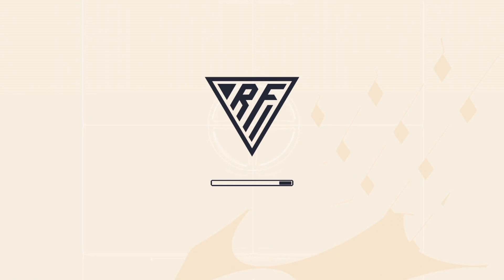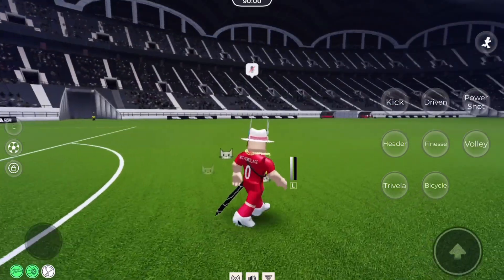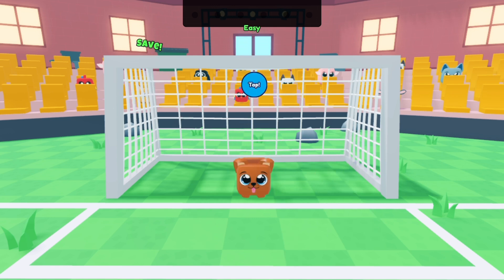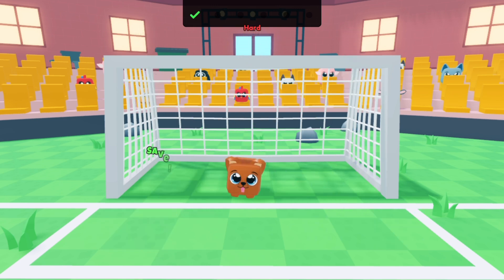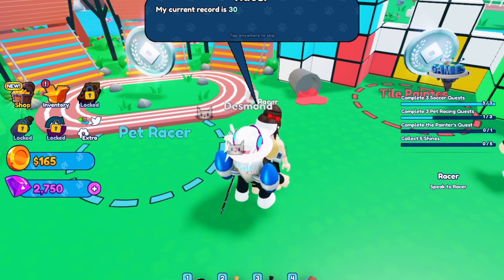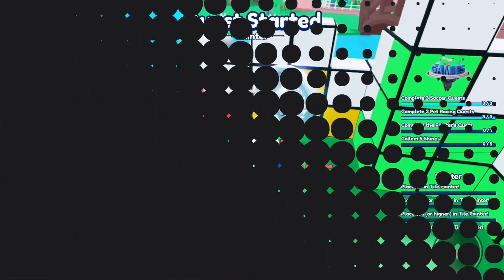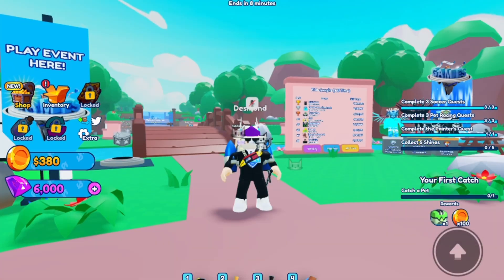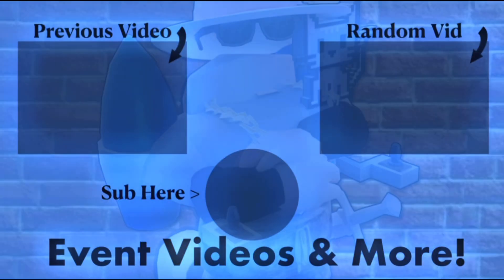How To Get Silver In Real Futbol, Pet Catchers & The Games Hub *130 Silver* (Event)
15 hours left!